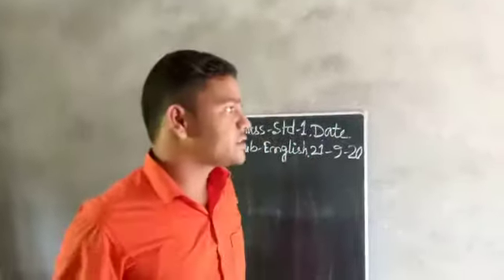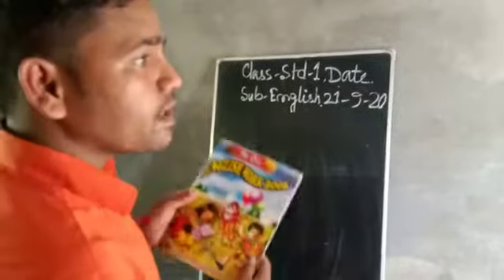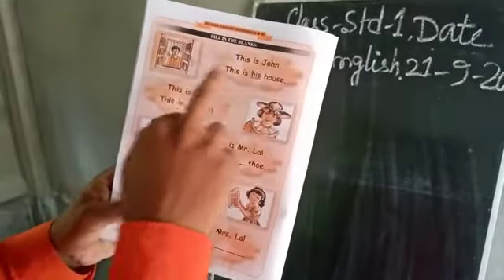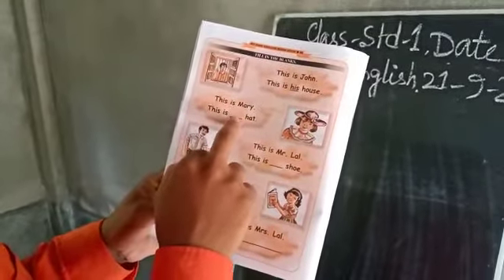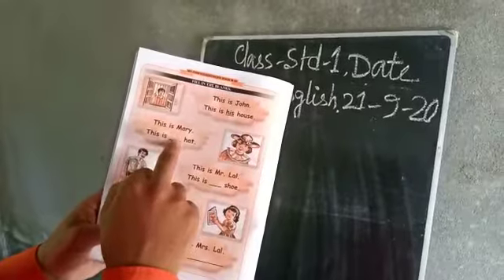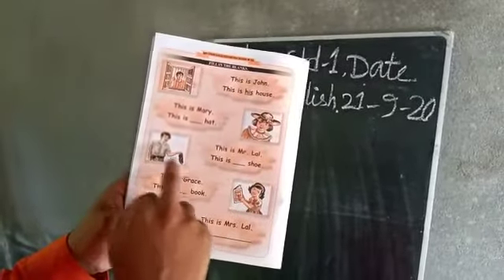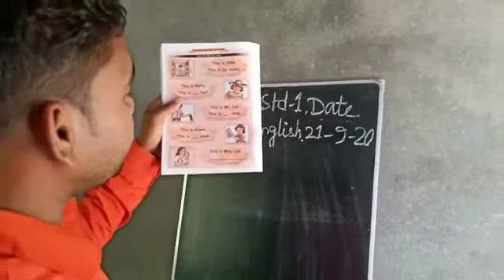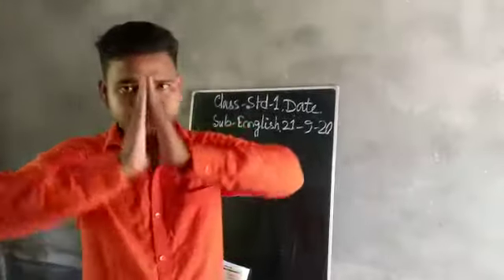1006 STD I ENGLISH 21 09 20